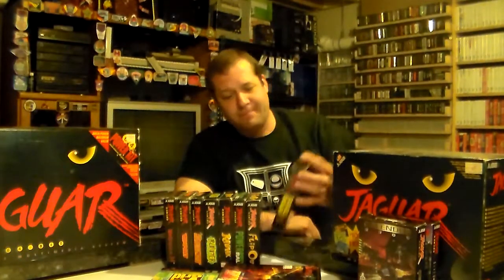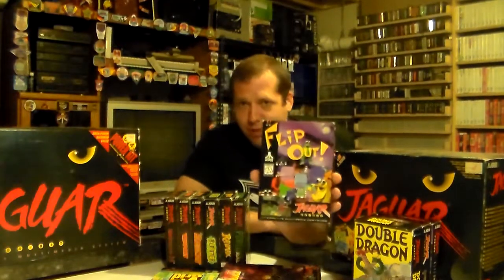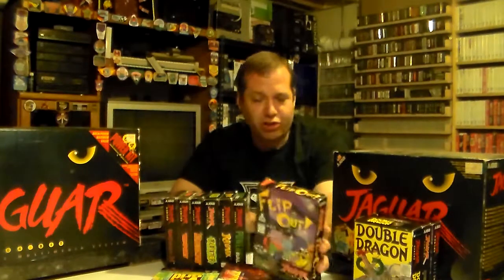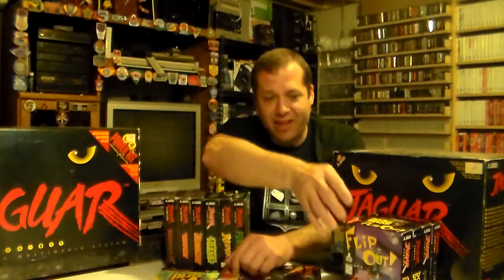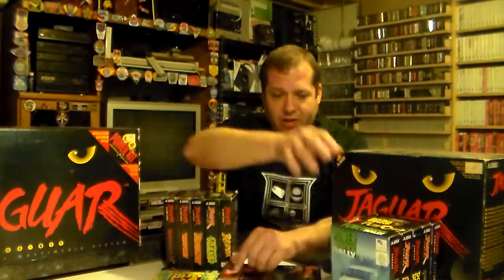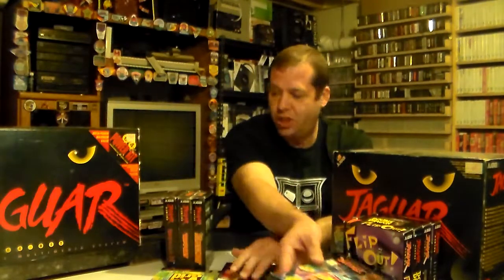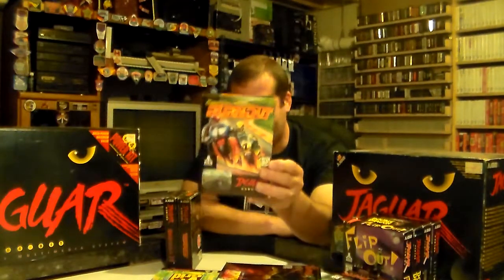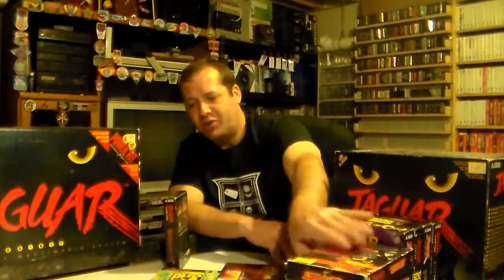ATARI JAGUAR GAME REVIEW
I played a dozen games for the Atari Jaguar and CD.  Most of the games are fun and worth the asking price.  I was not to fond of Alien vs. Predator and Double Dragon V.